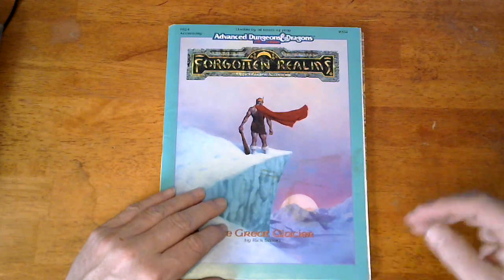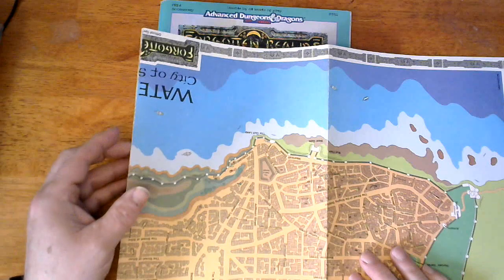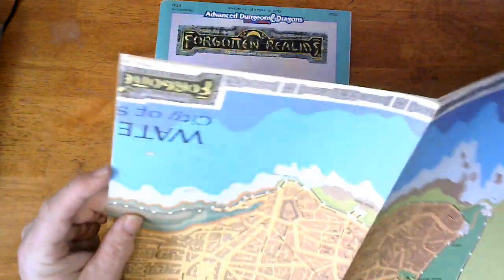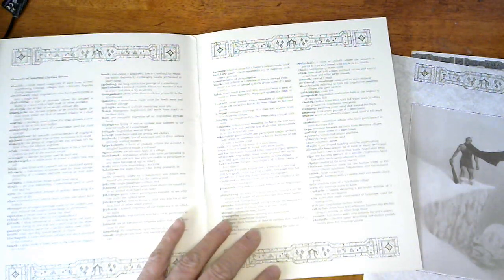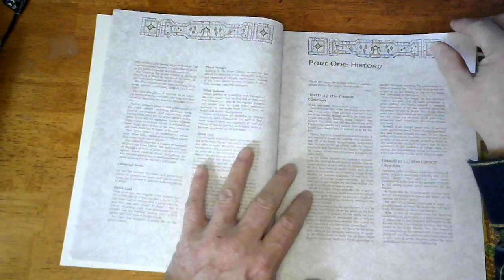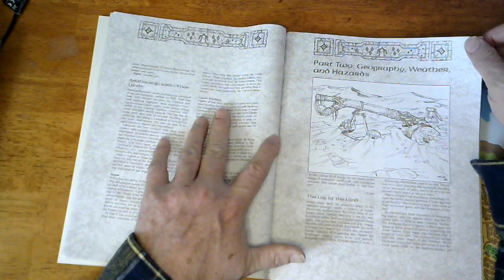The Great Glacier for AD&D 2nd Edition, Forgotten Realms Setting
The Great Glacier

Strange sentiments, perhaps, from one who lives in what many perceive as a frozen wasteland, but the philosopher Inum speaks for the Ulutium people of the Great Glacier. Their tribes share that icy landscape with arctic dwarves who enjoy sunbathing, sled-animals that are hardier than dogs, and fierce monsters that live nowhere else - and thrive in the freezing air.

The Great Glacier is the first supplement for the Forgotten Realms campaign setting to detail an Inuit-based culture. In this booklet is fact-based information on building a snow-house, surviving in sub-zero temperatures for extended periods of time, and more ideas for fantasy campaigning in an arctic setting. For those who are tired of the normal, temperate, "you-meet-in-the-tavern-and-proceed-to-go-adventuring" games, here's something completely different.

Make sure your characters dress warmly - nippy at night on the Great Glacier. This accessory is suitable for use by all levels of play.